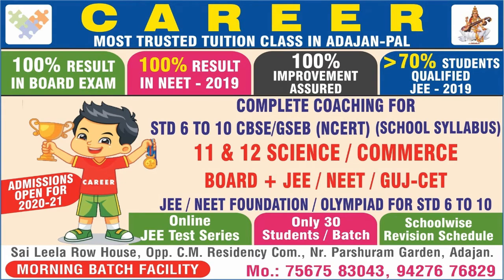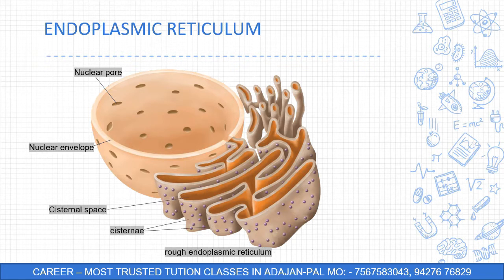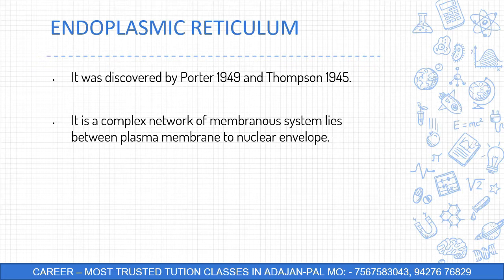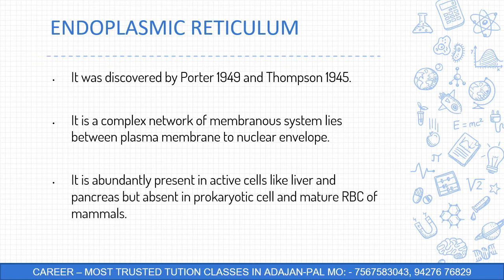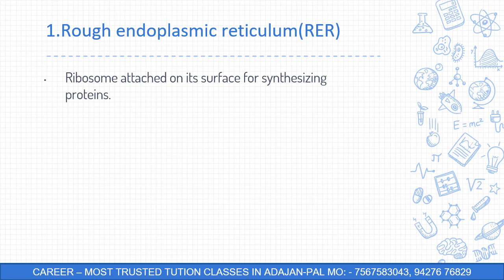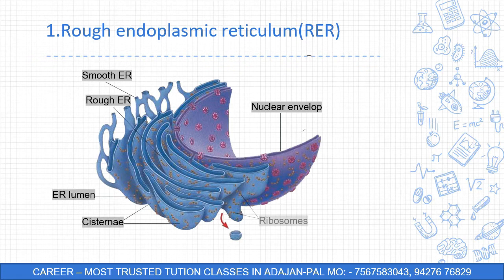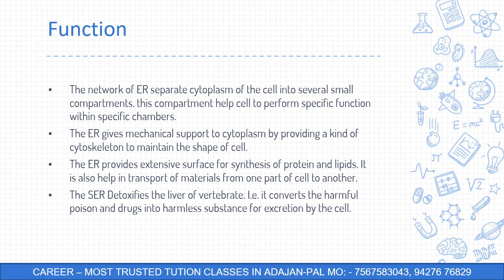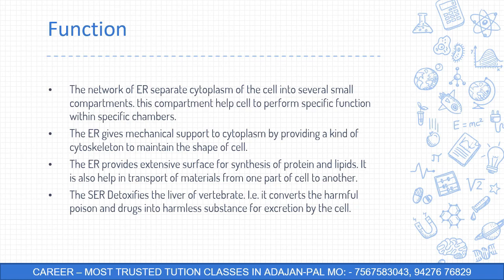ENDOPLASMIC RETICULUM( part-3) |Class 9 | chapter 5 | cell | NCERT | CBSE/GSEB | Sonali Mehta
This video  explains the ENDOPLASMIC RETICULUM.

It provides cytoplasmic framework to the cell.
ER is mainly responsible for proteins and lipid synthesis in cells.